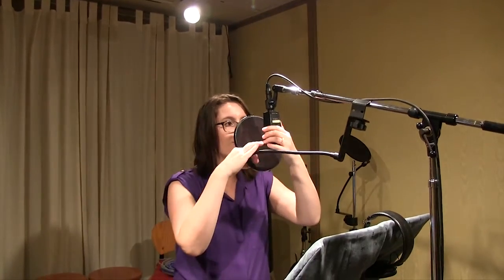Mic Technique 101- The one thing you MUST know